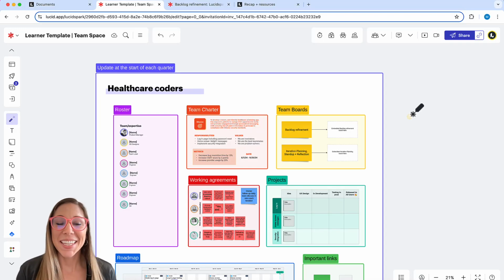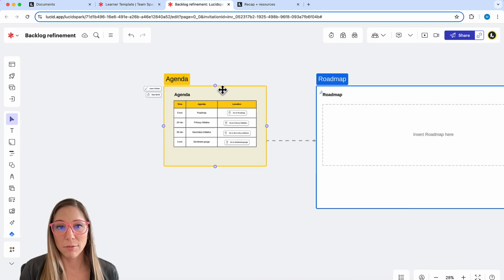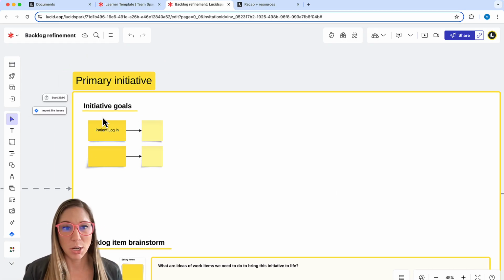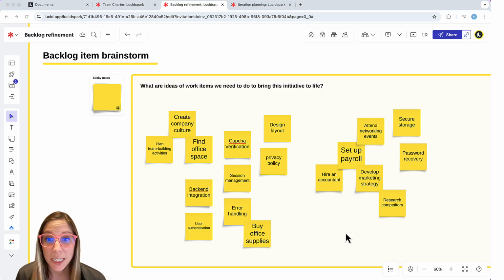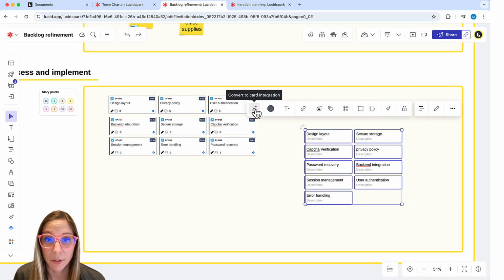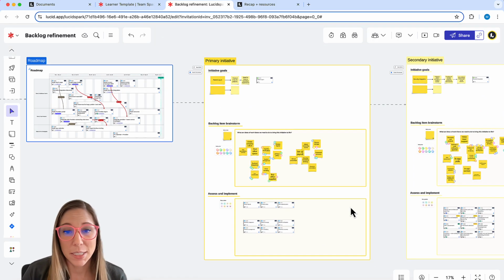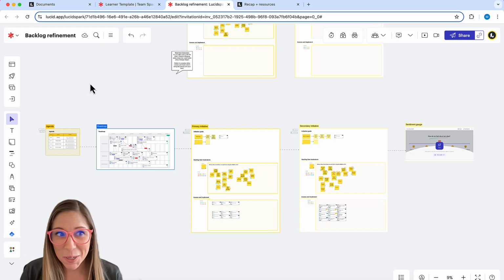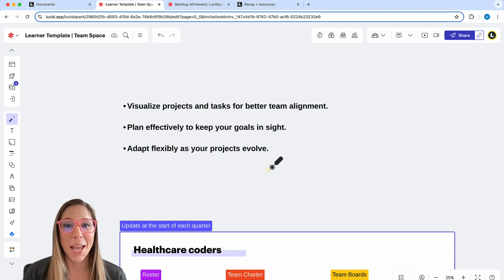Agile Visualization | Course 2 | Activity 1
Learn how to visualize and plan Agile tasks effectively using Lucid. This tutorial covers how to establish initiative goals, facilitate team brainstorming for backlog items, and use planning poker for story point estimation. By integrating Jira, your team can ensure bi-directional syncing between your visual workspace and project management system. These practices promote better alignment and help your team adapt as projects evolve.

*Timestamps*
0:02 Recap of course 1
0:51 Visualizing projects and tasks for alignment
2:05 Using quick tools for board efficiency
2:48 Establishing initiative goals for mutual understanding
4:26 Importing Jira stories into your board
5:02 Facilitating a backlog item brainstorm
6:31 Converting sticky notes to Lucid Cards
6:52 Syncing Lucid Cards with Jira
7:47 Estimating story points with planning poker
8:31 Applying estimates to Jira issues
9:16 Gauging team sentiment with Visual Activities
9:48 Linking backlog refinement to your team space
10:24 Archiving past sessions with breakout boards
11:11 Creating a template for blank slates

*Recommended resources*
[Training Labs] Learn how to set up a product backlog refinement meeting in Lucidspark
[Help center] Use Lucid Cards to plan, organize, and assign tasks